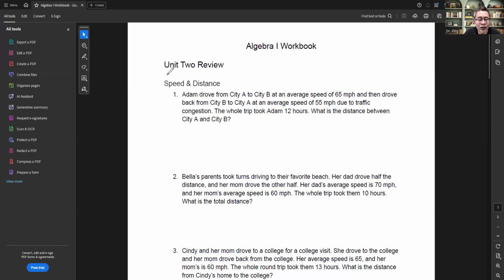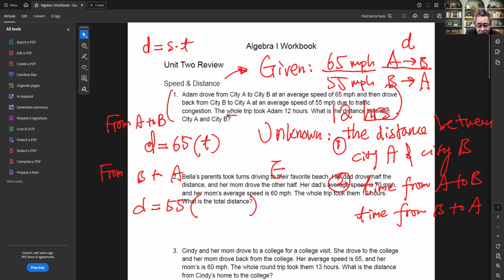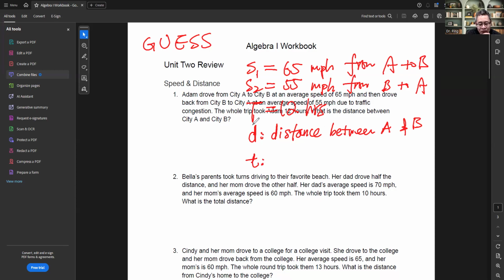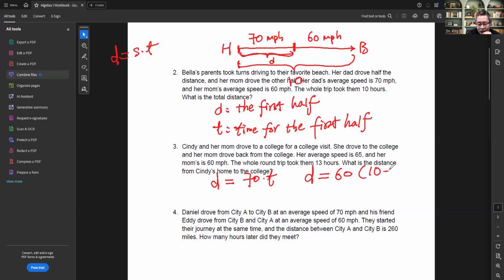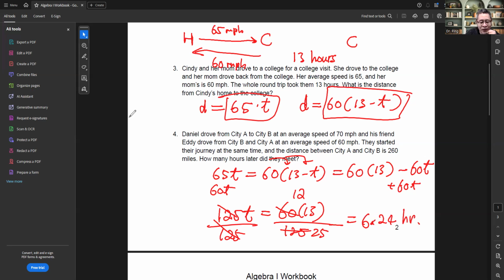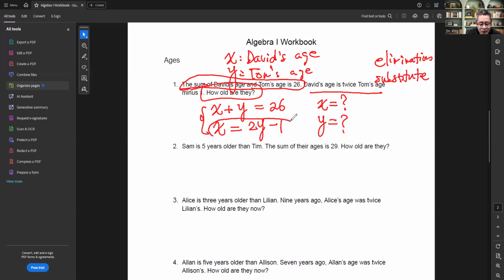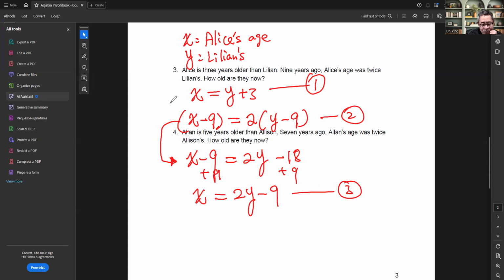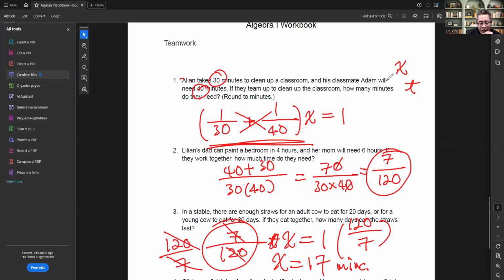Unit Two Review